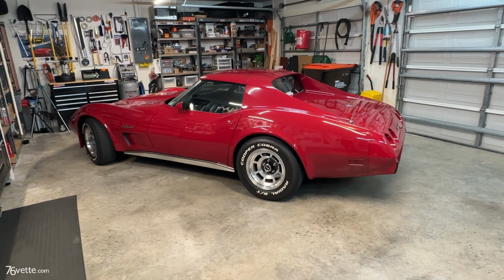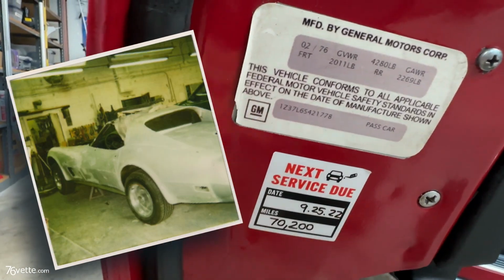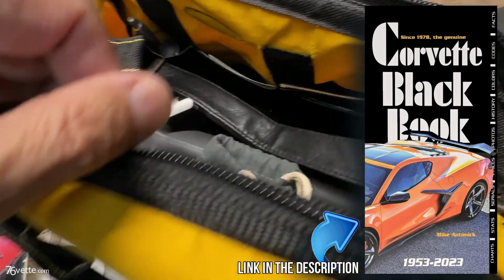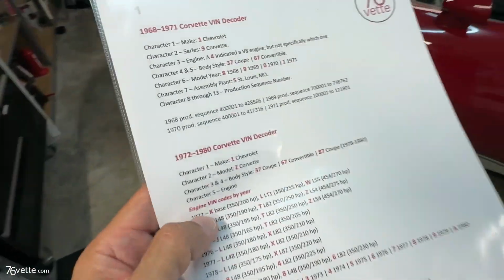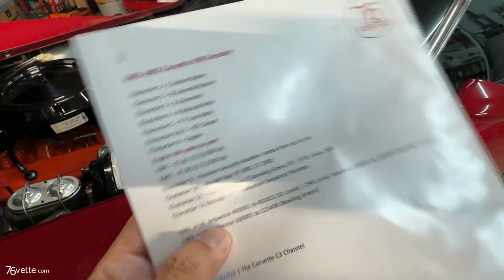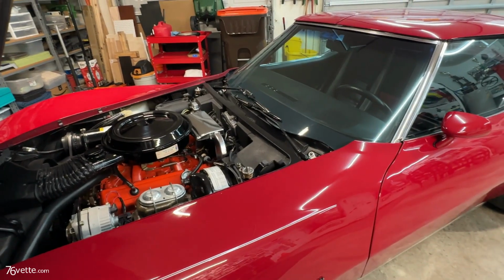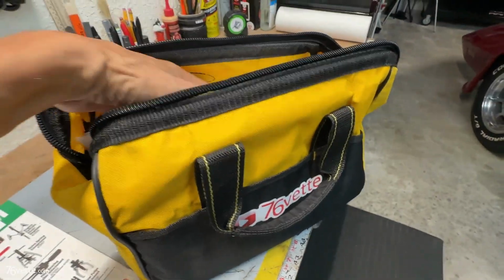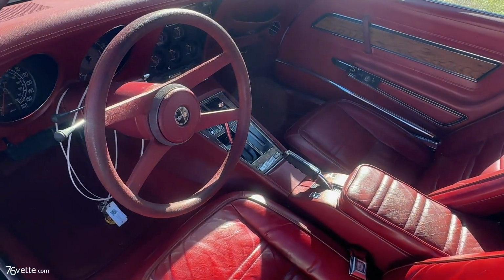Decoding a Corvette C3 VIN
CONTENTS
00:00 Introduction: How to Decode a VIN
00:21 Where is the VIN Located?
00:40 The 13-Character Vehicle ID Number
01:03 The Door VIN Decal
02:03 VIN Plate versus Trim Tag
02:17 What Info does the Trim Tag Provide?
02:57 The Corvette Black Book
03:02 Car Inspection Must-Have
03:21 VIN Plates Can Deteriorate Over Time
03:53 Where’s the Engine Number?
04:17 I Made a VIN Decoding List
04:35 VIN Differences Over the Years
05:45 Get a FREE Copy of my VIN Decoder
08:51 Decoding a 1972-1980 VIN